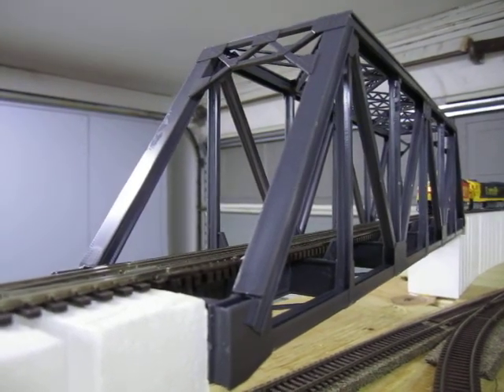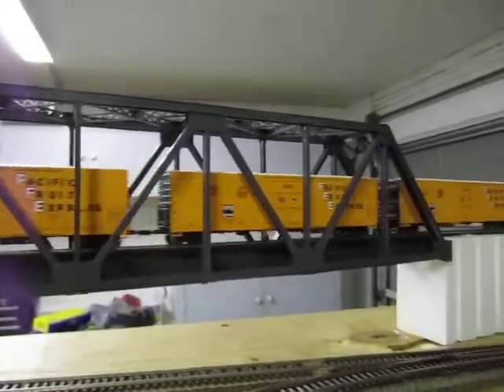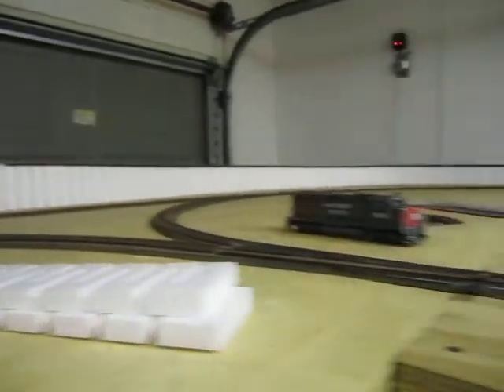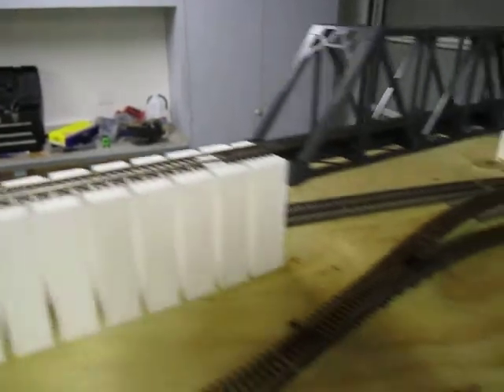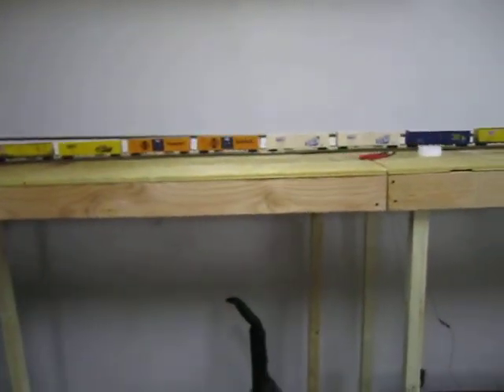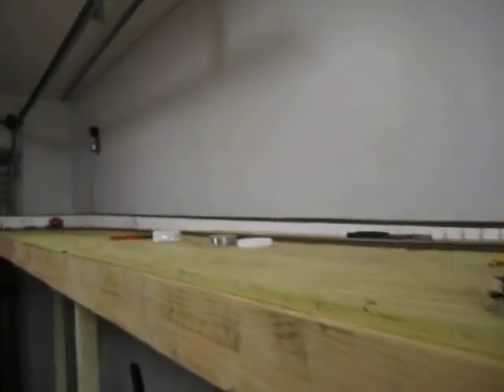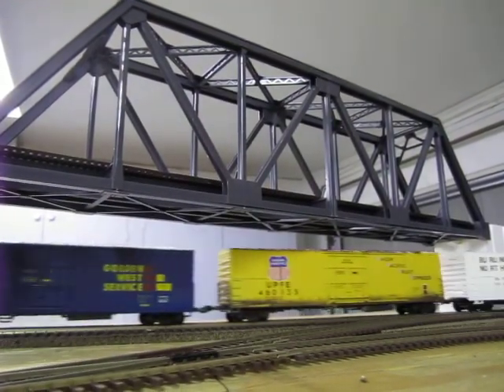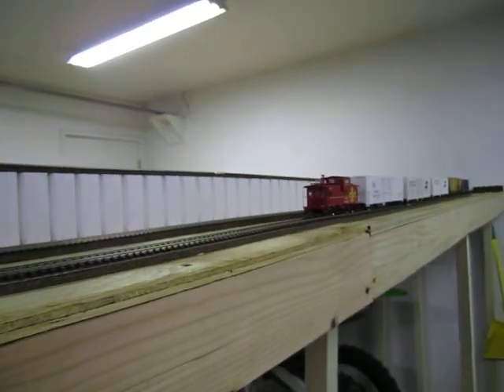MAJOR LAYOUT UPDATE!!!